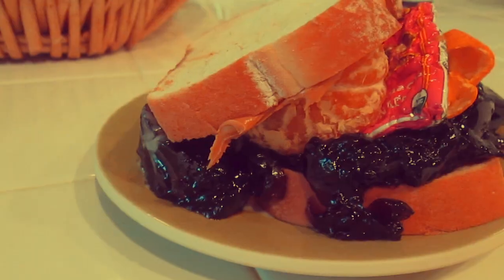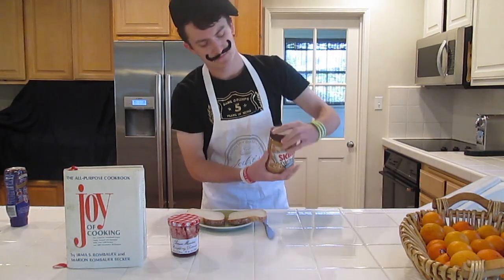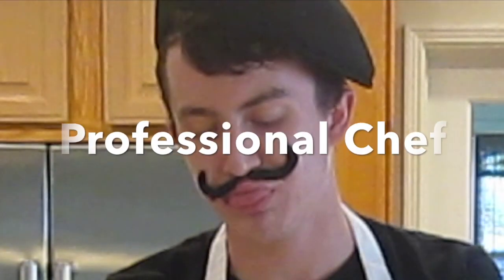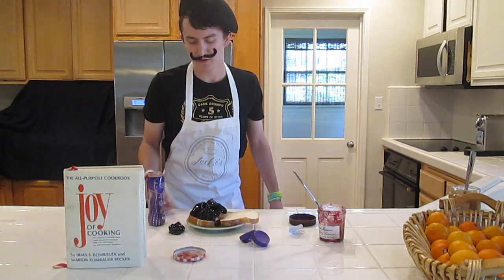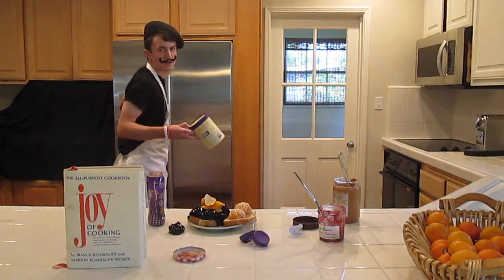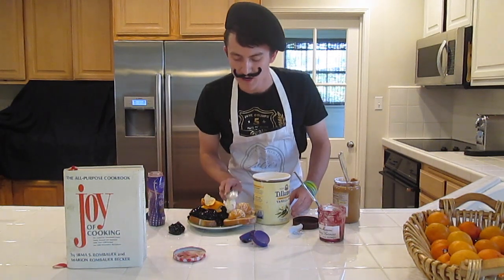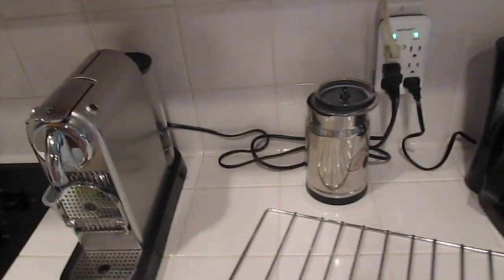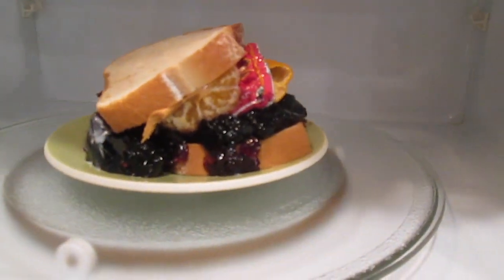Chef Brighton's Cooking Corner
Follow along as Chef Brighton rocks your world with a new wacky recipe!